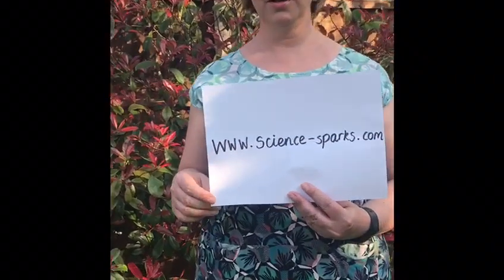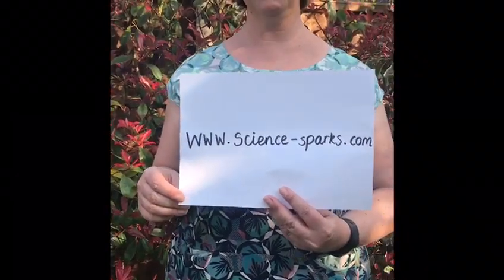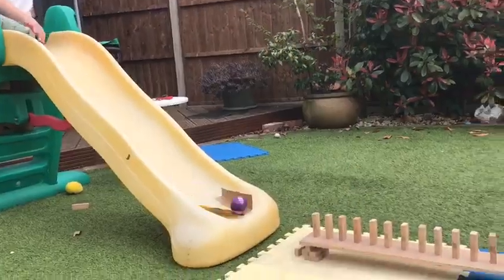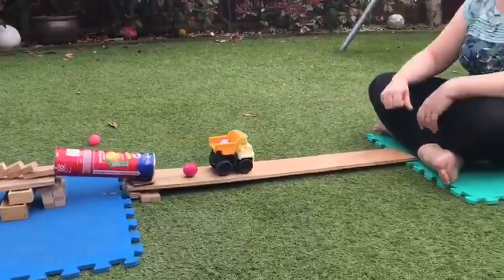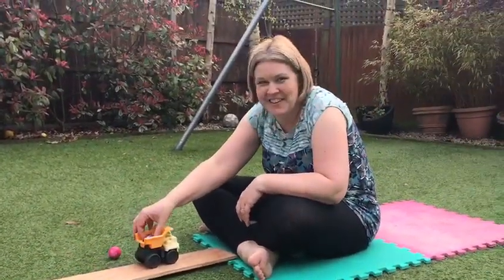Mrs Cooke's chain reaction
Mrs Cooke has been doing science activities in her garden with her girls. They have found a new way to transport their Easter eggs! This is something you could try in your garden this weekend.

Have a lovely Easter!